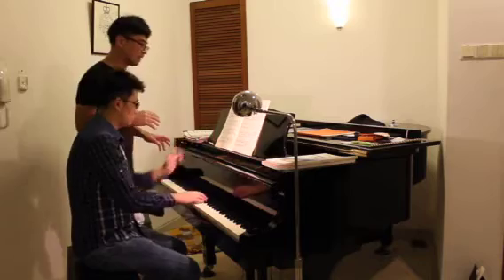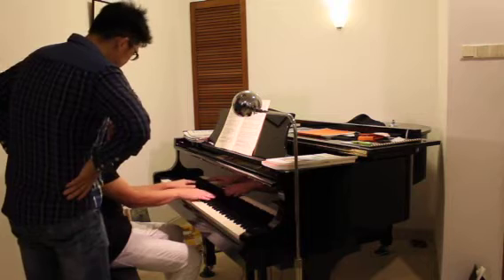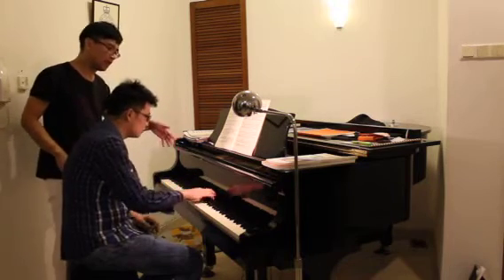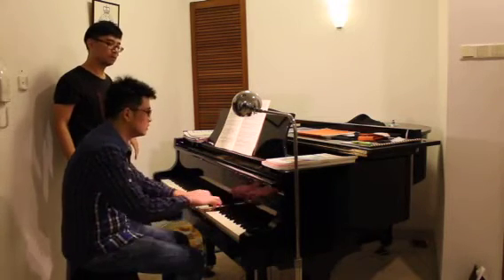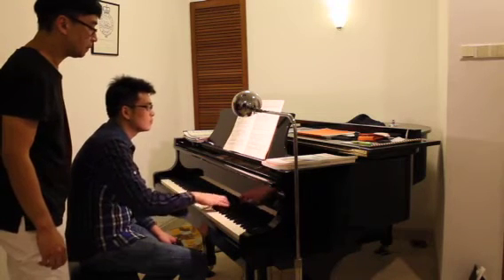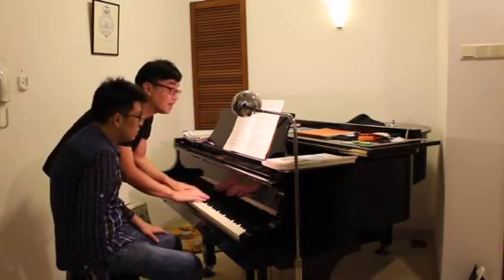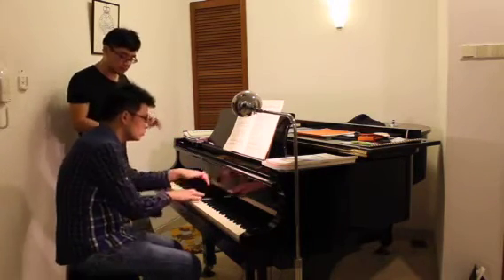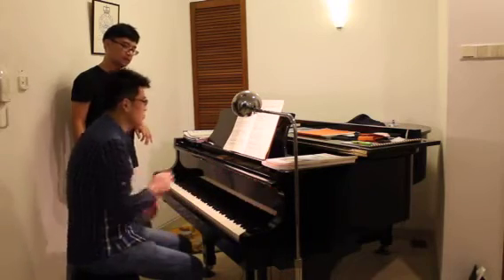Victor Khor coaches ZC on Islamey (1)